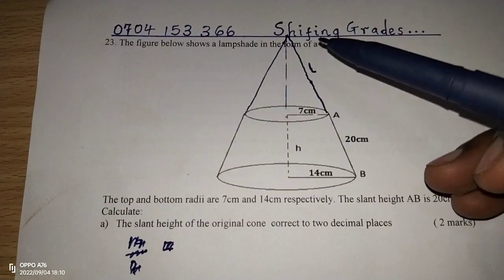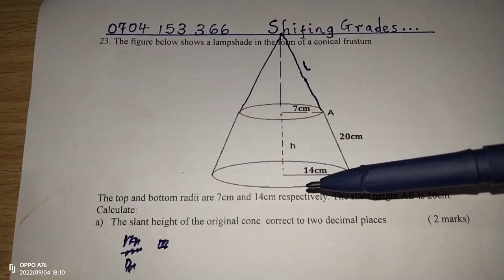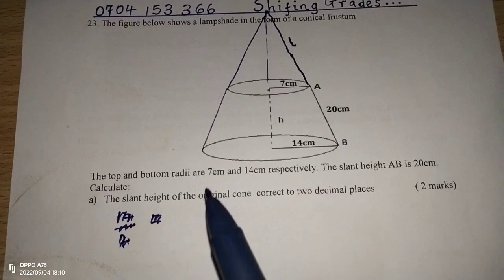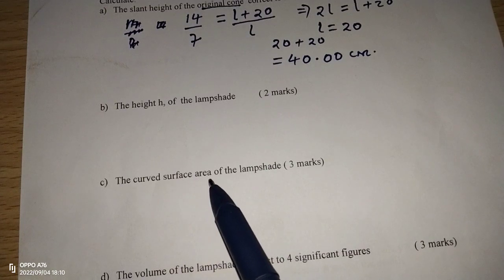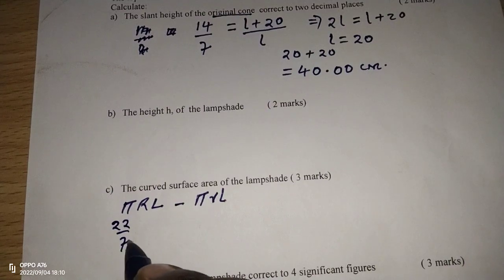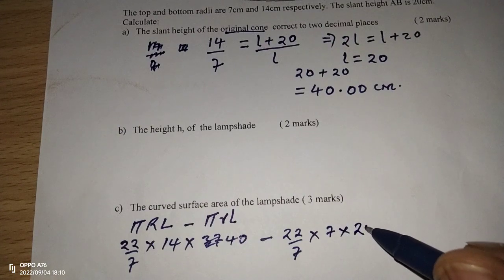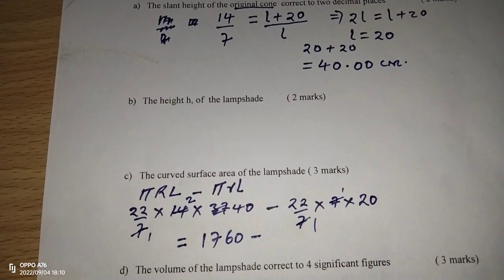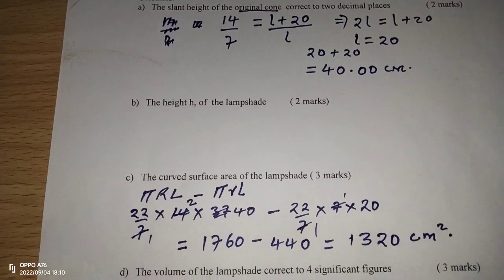VOLUME AND SURFACE AREA OF A FRUSTUM.